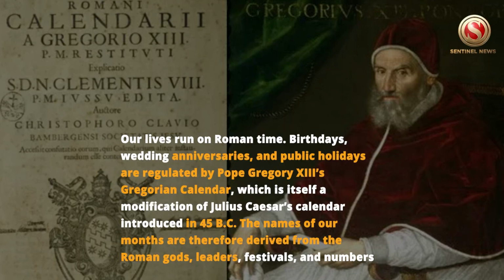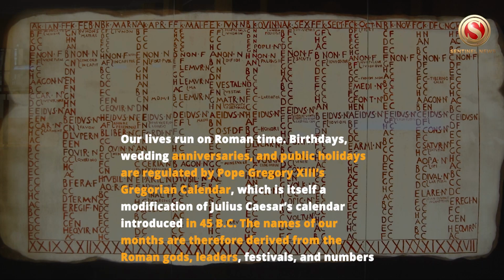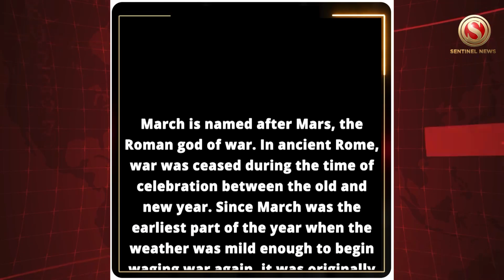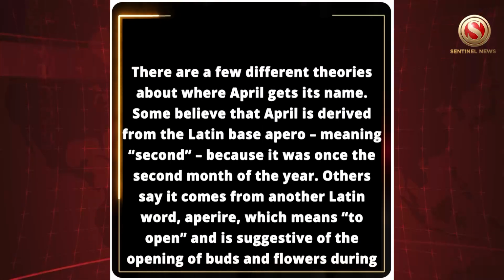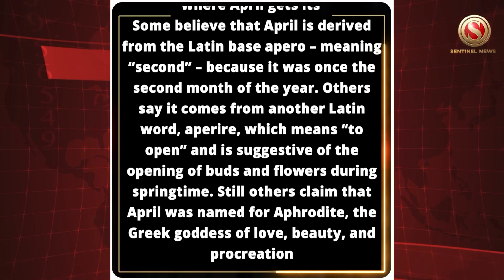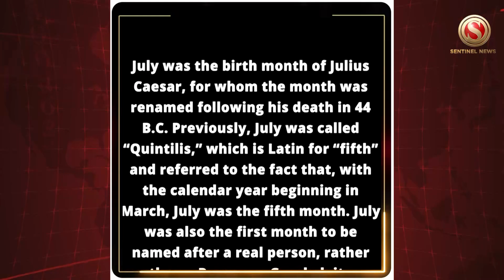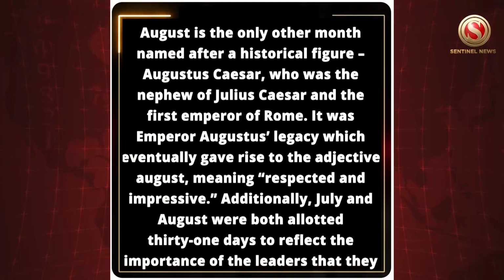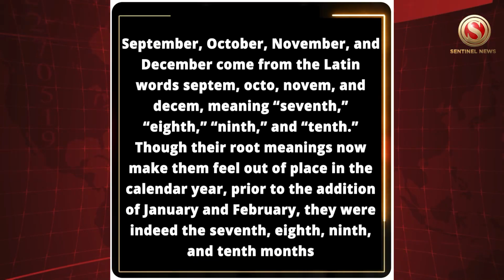The history behind the months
Our lives run on Roman time. Birthdays, wedding anniversaries, and public holidays are regulated by Pope Gregory XIII’s Gregorian Calendar, which is itself a modification of Julius Caesar’s calendar introduced in 45 B.C. The names of our months are therefore derived from the Roman gods, leaders, festivals, and numbers

January
January is named after Janus, the Roman god of beginnings and endings. Janus presided over doors and gates, which feels appropriate for the New Year. He is often depicted with two faces – one looking forward and the other looking backward. Notably, January was the last month to be added to the calendar, which originally had ten months and began in March

February
February is named after a Roman purification festival called februa, which occurred around the fifteenth of this month. Februa literally means “month of cleansing” – a fitting title considering that February was once the last month of the year
March
March is named after Mars, the Roman god of war. In ancient Rome, war was ceased during the time of celebration between the old and new year. Since March was the earliest part of the year when the weather was mild enough to begin waging war again, it was originally the first month.
April
There are a few different theories about where April gets its name. Some believe that April is derived from the Latin base apero – meaning “second” – because it was once the second month of the year. Others say it comes from another Latin word, aperire, which means “to open” and is suggestive of the opening of buds and flowers during springtime. Still others claim that April was named for Aphrodite, the Greek goddess of love, beauty, and procreation

May
May is named for the Greek goddess Maia. She had a son, Hermes, with the god Zeus, and she was an earth goddess and a goddess of growth, which explains her connection to this springtime month
June
June is named after Juno, the wife of Jupiter and queen of the gods. Juno was the patroness of childbirth and marriage, which is fitting for what has long been the most popular month for weddings in western countries
July
July was the birth month of Julius Caesar, for whom the month was renamed following his death in 44 B.C. Previously, July was called “Quintilis,” which is Latin for “fifth” and referred to the fact that, with the calendar year beginning in March, July was the fifth month. July was also the first month to be named after a real person, rather than a Roman or Greek deity
August
August is the only other month named after a historical figure – Augustus Caesar, who was the nephew of Julius Caesar and the first emperor of Rome. It was Emperor Augustus’ legacy which eventually gave rise to the adjective august, meaning “respected and impressive.” Additionally, July and August were both allotted thirty-one days to reflect the importance of the leaders that they represented
September, October, November, December
September, October, November, and December come from the Latin words septem, octo, novem, and decem, meaning “seventh,” “eighth,” “ninth,” and “tenth.” Though their root meanings now make them feel out of place in the calendar year, prior to the addition of January and February, they were indeed the seventh, eighth, ninth, and tenth months